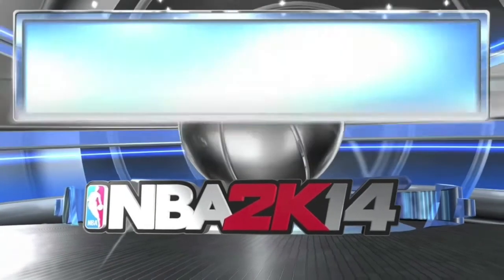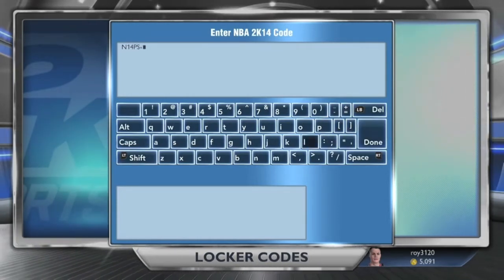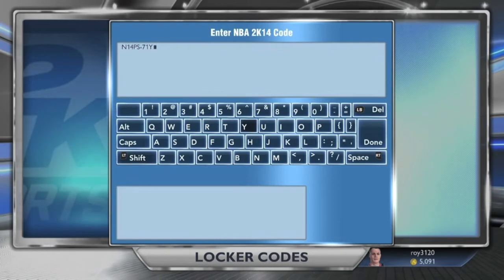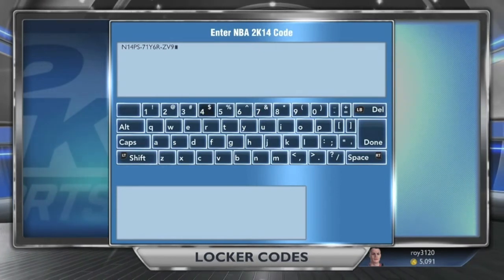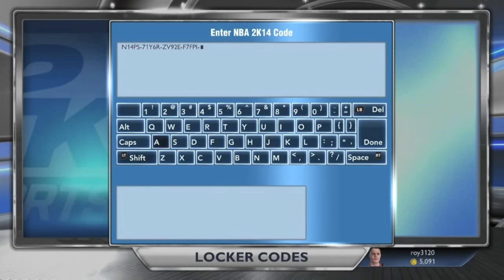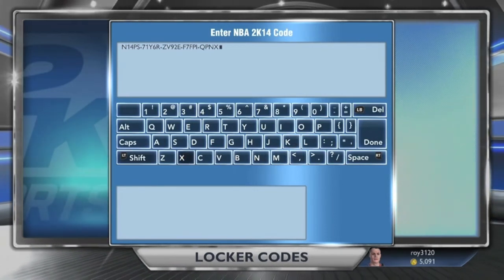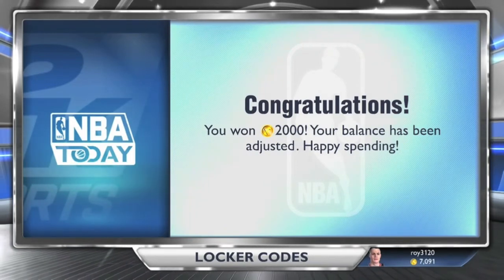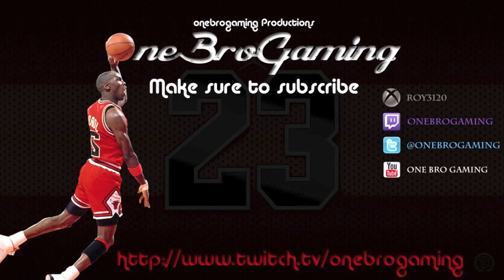NBA2K14 NEW Locker Code: Diamond Kevin Durant | Diamond Kobe Bryant | VC | Clothing | Dunks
New Locker Code Has Dropped!